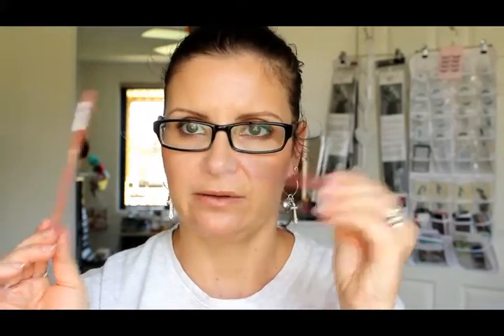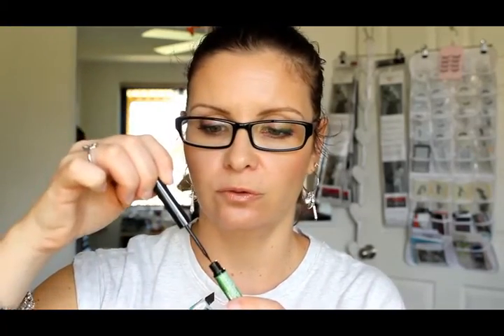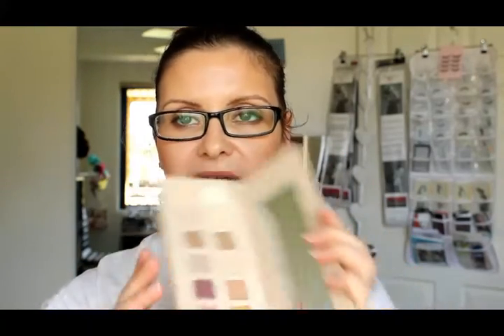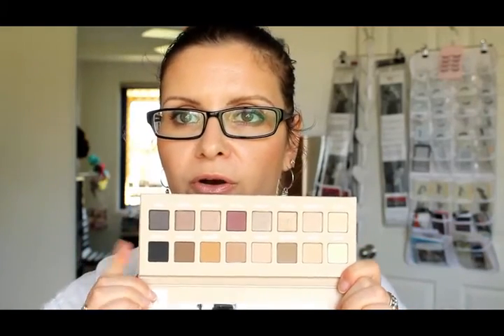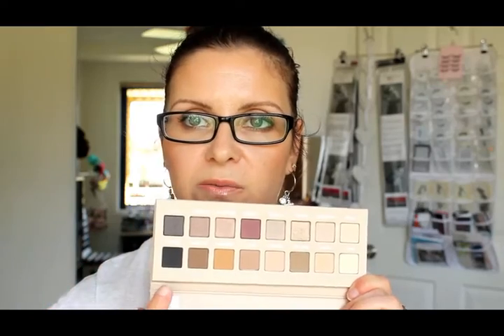Collective Makeup Haul - August 2016 || KATE THOMPSON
PRODUCTS MENTIONED:
Makeup Marketplace
Jeffree Star Velour Liquid Lipstick - Unicorn Blood, Rose  Matter & Doll Parts

Big W
Australis Veloulips - Oh-Saki & Phe-Menon
Maybelline Fit Me Concealer - Light & Cafe

Priceline
Maybelline Color Show Nail Polish Blushed Nudes - Crimson Flush
Maybelline Master Conceal by Face Studio Concealers - Light, Fair, Light-Medium, Medium & Medium-Deep

Crush Cosmetics
Sleek Contour Kit - Deep
Milani Blush - Tea Rose & Romantic Rose
Milani Lipstick - Nude Creme & Naturally Chic

Target
Chi Chi Viva La Diva Lipstick - Bombshell
ChiChi Glitter Eyeliner Set
Essence Lip Liners - Satin Mauve & In The Nude
Sleek Liquid Liner - Schwing

My QT
Sigma Standout Eyes Gel Liner - Stunningly Ladylike & Wicked
Dare  Eyeshadow Base Kit
Lorac Pro3 Eyeshadow Palette

Top: Ally Fashion
Earrings & Ring:  Parklane Jewelry

All opinions are my own and all products have been purchased with my own money.